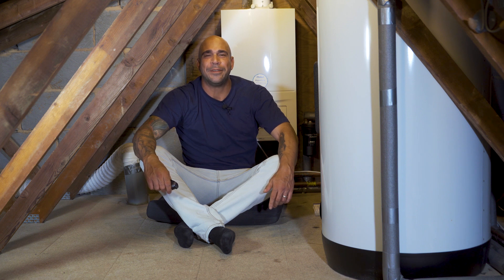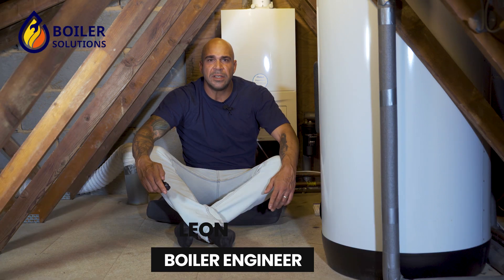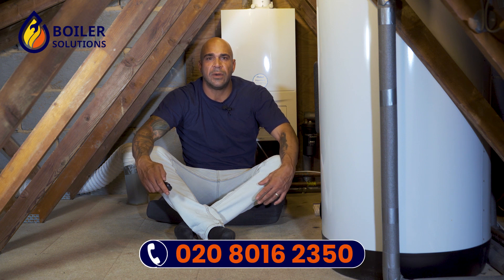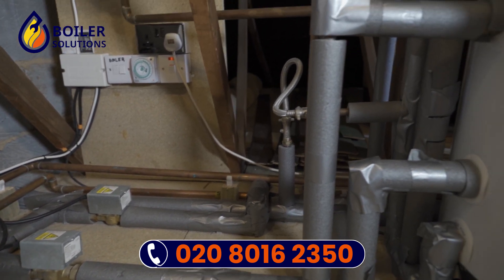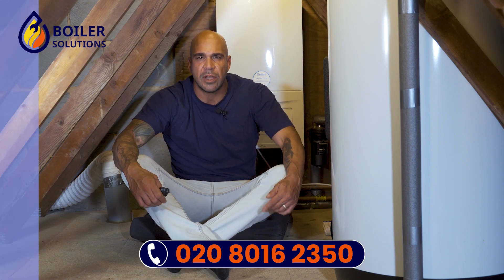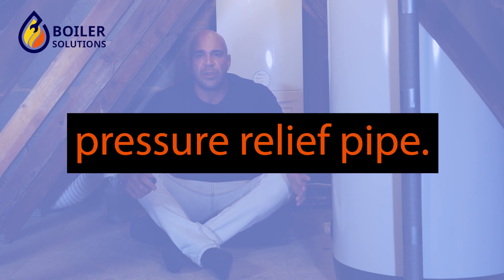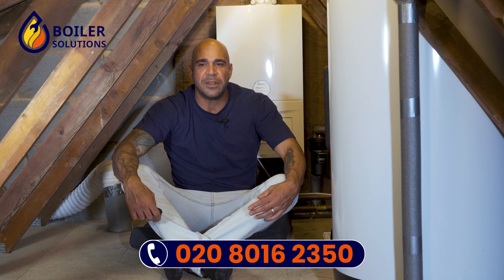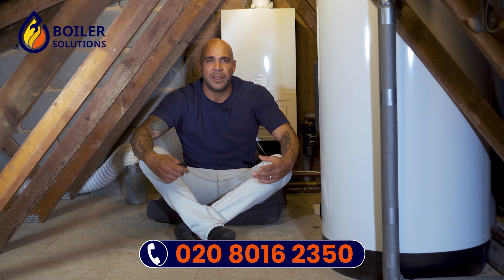Fitting a Combi Boiler in the Loft | Boiler Solutions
You may consider installing a new combi boiler or moving your old one. The device and the rules governing boiler placement are complex. Choosing the optimum location for the boiler in your house can be challenging. You can find a boiler mostly in a kitchen or an airing cupboard. However, a lot of homeowners would relatively wholly conceal them...

London Boiler & Heating Services by Gas Safe Registered Engineers